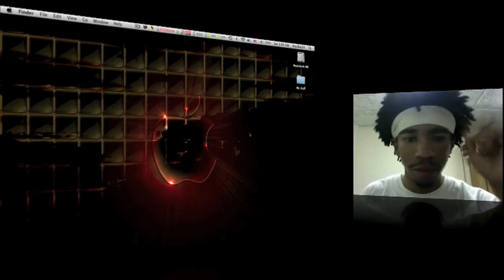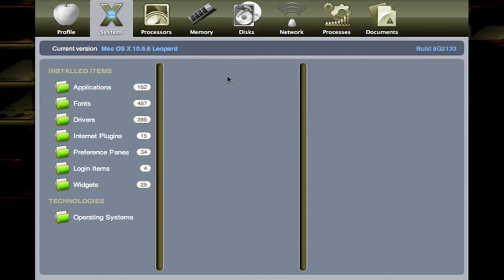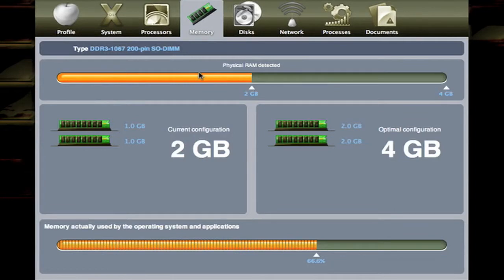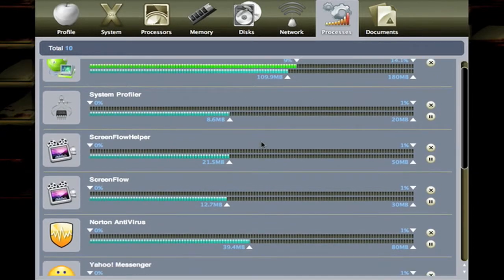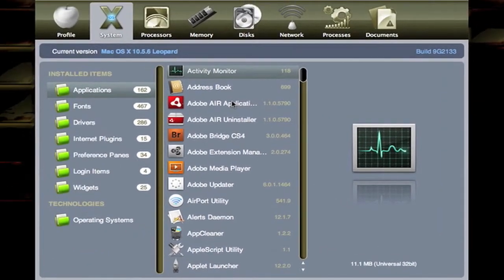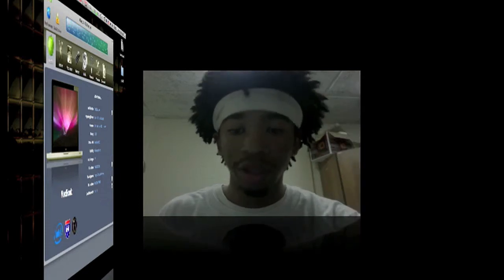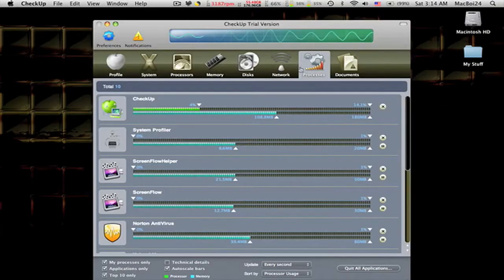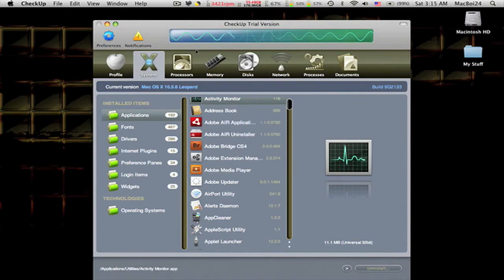App Review: CheckUp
Nice app with a beautiful UI that shows important information about your mac computer... Macintoshtipz for more great reviews.